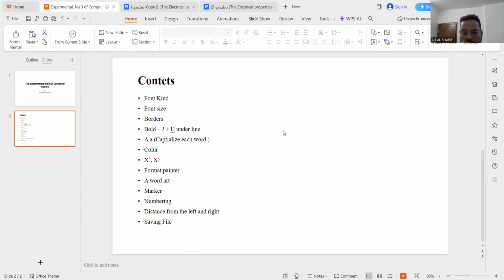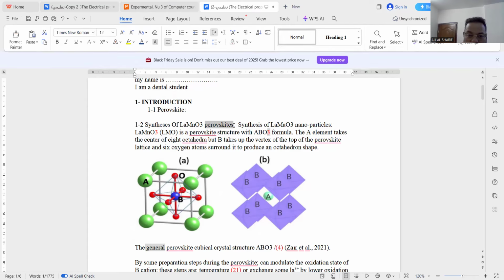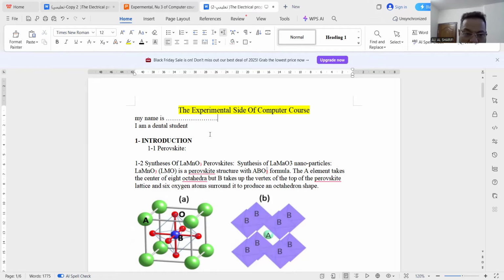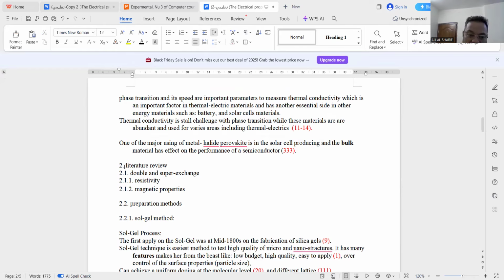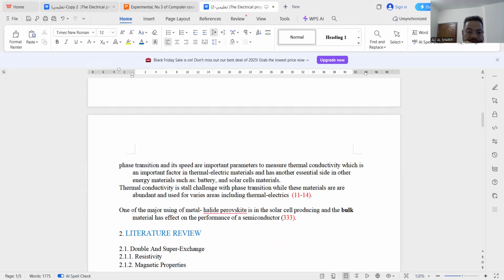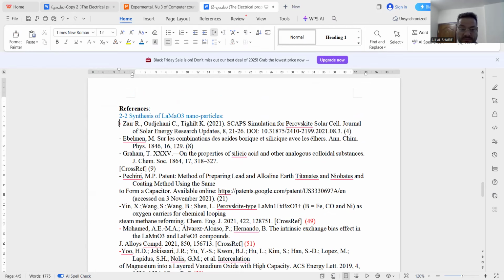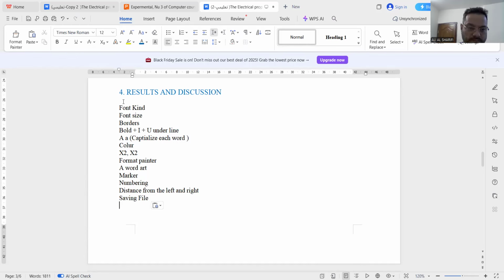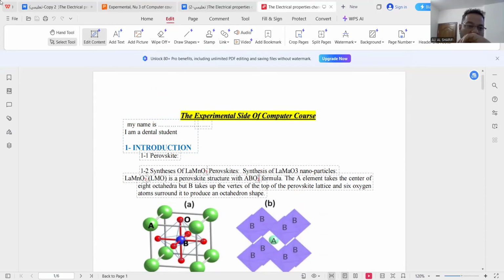video of Lecture Nu 2 of Experimental side of computer course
The Home page options of word program (font, size, numbering, alignment, Aa, Colures, X2, Marker, etc